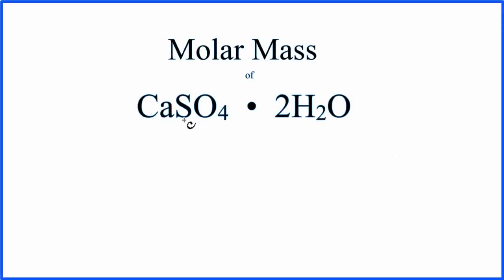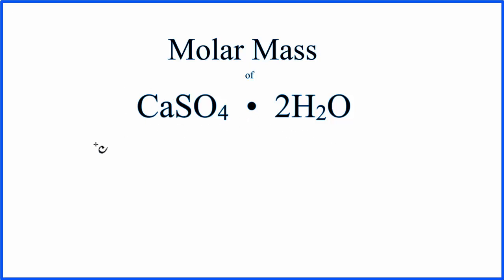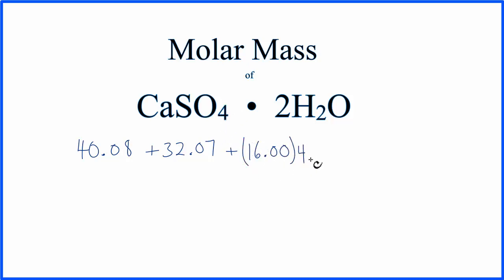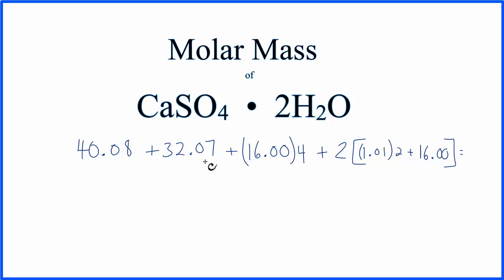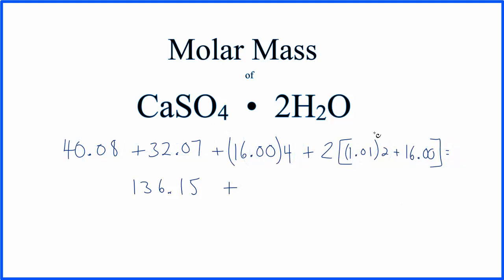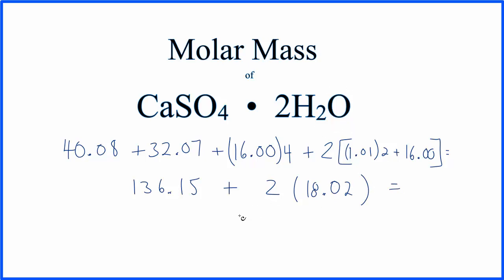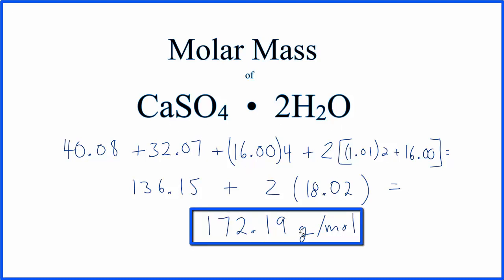Molar Mass / Molecular Weight of CaSO4 • 2H2O : Calcium sulfate dihydrate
Explanation of how to find the molar mass of CaSO4 • 2H2O: Calcium sulfate dihydrate.

A few things to consider when finding the molar mass for CaSO4 • 2H2O: